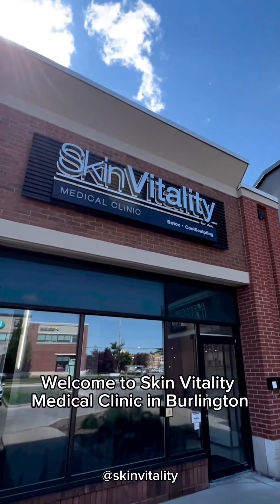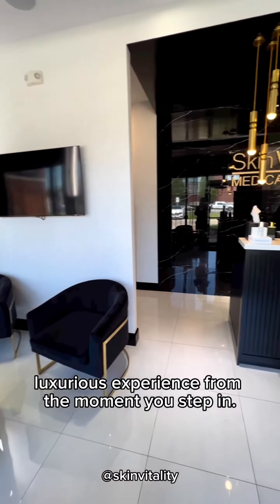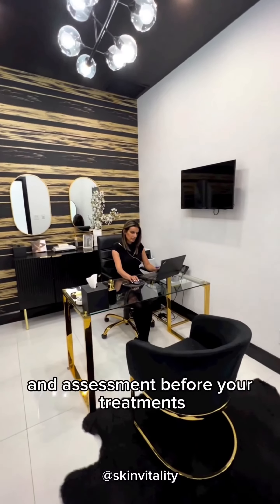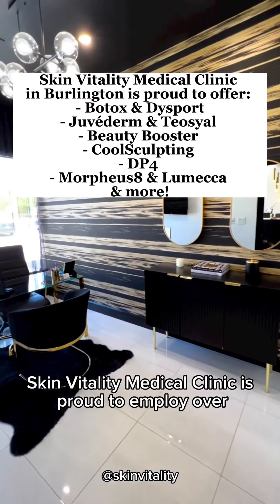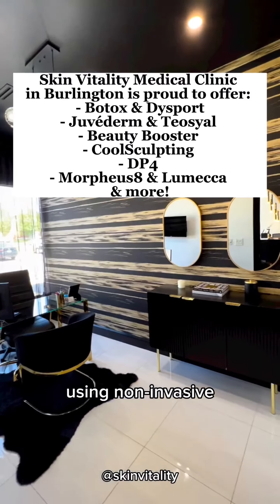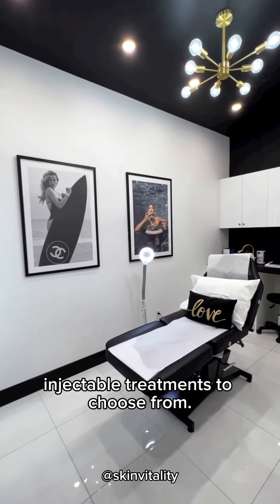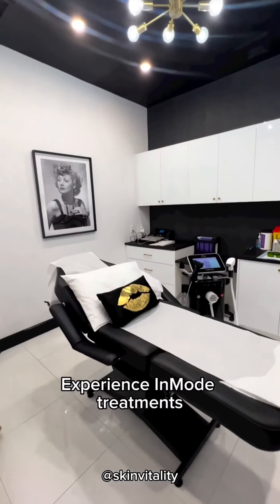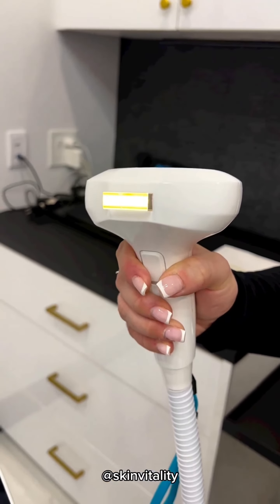Medical Spa Burlington - Tour Skin Vitality Burlington - Book a FREE Consultation !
Spoil yourself and others with Skin Vitality's amazing Black Friday deals!

Skin Vitality Medical Clinic - 5014 New Street Burlington, ON L71 1V1